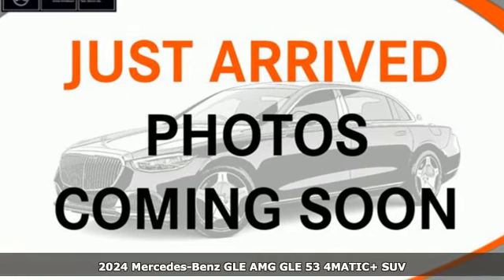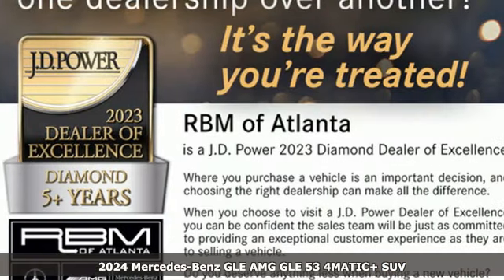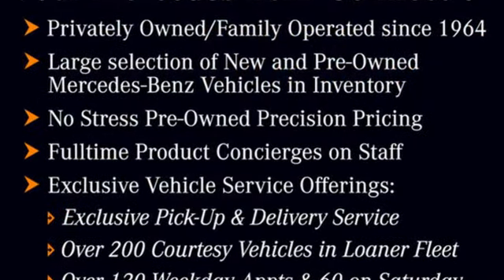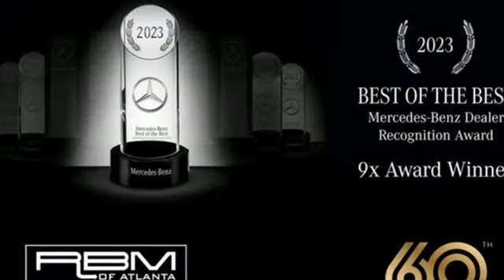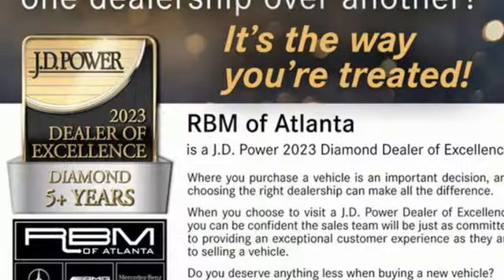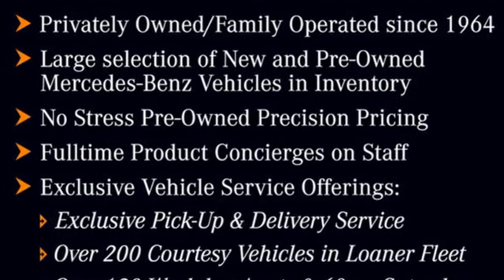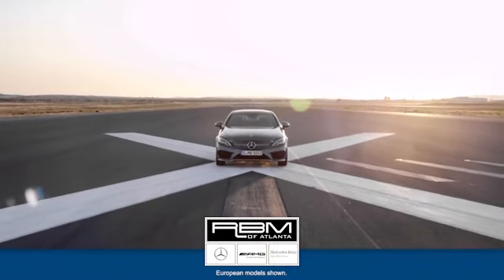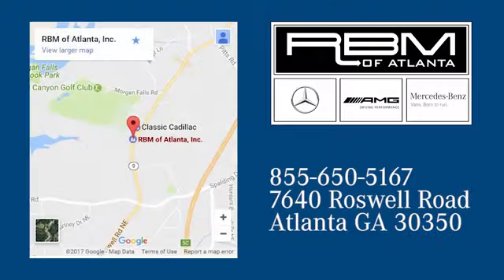New 2024 Mercedes-Benz GLE Atlanta GA Sandy Springs, GA G5076 - SOLD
Year: 2024
Make: Mercedes-Benz
Model: GLE
Trim: AMGA® GLE 53 4MATICA®+ SUV
Engine: 6 3.0 L
Transmission: Automatic
Color: Selenite Grey Metallic
Interior: Classic Red/Black
Stock #: G5076
VIN: 4JGFB6BB1RB194122
AMGA® CARBON FIBER TRIM, WHEELS: 22 AMGA® CROSS-SPOKE FORGED MATTE BLACK -inc: Tires: 285/40R22 Fr & 325/35R22 Rr, Collapsible Spare Tire, WHEEL LOCKING BOLTS, SOFT CLOSE DOORS, SELENITE GREY METALLIC, PINNACLE TRIM -inc: Front Door AMGA® Logo Projectors, Head-Up Display, MBUX Interior Assistant, Multicontour Front Seats w/Massage Function, Temperature Controlled Cupholders, Rapid Heating Front Seats, Air Balance Package w/Fragrance, cabin air purification and fragrance system, OMISSION OF COLOR SEATBELTS, FIRST AID KIT, EMERALD GREEN METALLIC, DRIVER ASSISTANCE PACKAGE PLUS -inc: Route-Based Speed Adaptation, Active Emergency Stop Assist, Active Brake Assist w/Cross-Traffic Function, Active Stop & Go Assist, Active Lane Keeping Assist, Active Blind Spot Assist, PRE-SAFE PLUSA® Rear Collision Protection, Active Distance Assist DISTRONICA®, Active Steering Assist, Evasive Steering Assist, Active Speed Limit Assist, Traffic Sign Assist, Active Lane Change Assist. This Mercedes-Benz GLE has a powerful Intercooled Turbo Gas/Electric I-6 3.0 L/183 engine powering this Automatic transmission.*Experience a Fully-Loaded Mercedes-Benz GLE AMGA® GLE 53 4MATICA®+ SUV *AMGA® NIGHT PACKAGE -inc: trim on A-wing, rear apron, tailpipes, front splitter, window frames, heat-insulating dark-tinted glass and railing in high-gloss black , AMGA® PERF STEERING WHEEL IN MICROFIBER/CARBON FIBER -inc: sporty 3-spoke design w/flattened bottom section, combined version in high-gloss carbon-fiber design and black microfiber in the grip area, horizontal twin spokes in high-gloss black, vertical twin spokes in chrome w/AMGA® lettering and shift paddles, Window Grid Diversity Antenna, Wheels: 20 AMGA® Twin 5-Spoke -inc: Collapsible Spare Tire, Valet Function, Urethane Gear Shifter Material, Trunk/Hatch Auto-Latch, Trip Computer, Transmission: AMGA® SPEEDSHIFTA® TCT 9-Speed Automatic, Transmission w/Driver Selectable Mode and Sequential Shift Control w/Steering Wheel Controls, Tracker System, Towing Equipment -inc: Trailer Sway Control, Tires: 275/50R20, Tire Specific Low Tire Pressure Warning, Tailgate/Rear Door Lock Included w/Power Door Locks, Streaming Audio, Steel Spare Wheel, Speed Sensitive Rain Detecting Fixed Interval Wipers, Side Impact Beams, Roof Rack Rails Only.*Stop By Today *Stop by RBM of Atlanta located at 7640 Roswell Road, Atlanta, GA 30350 for a quick visit and a great vehicle!^BurmesterA® is a registered trademark of BurmesterA® Audiosysteme GmbH, Berlin, Germany.harman/kardonA® and Logic 7A® are registered marks of Harman International Industries, Incorporated.BluetoothA® is a registered mark of BluetoothA® SIG, Inc.

Address:
7640 Roswell Road